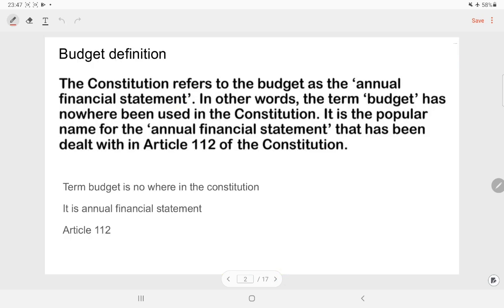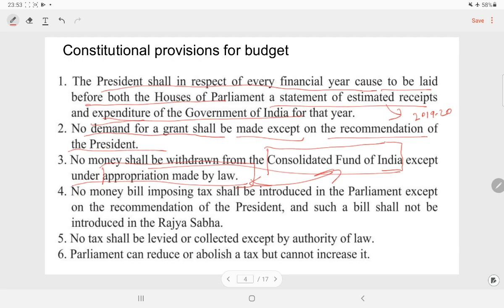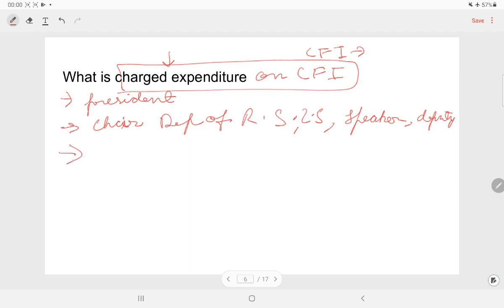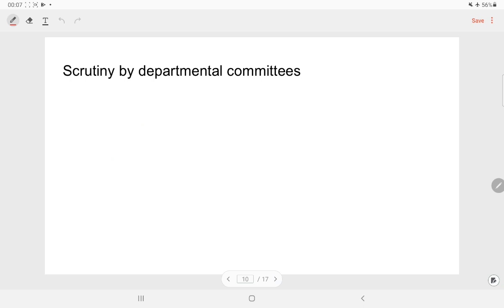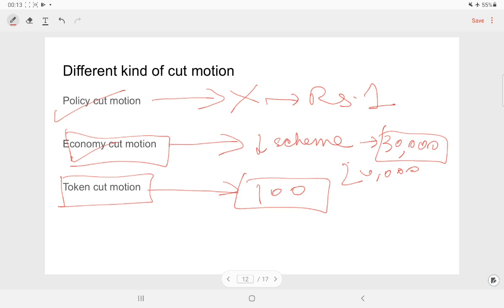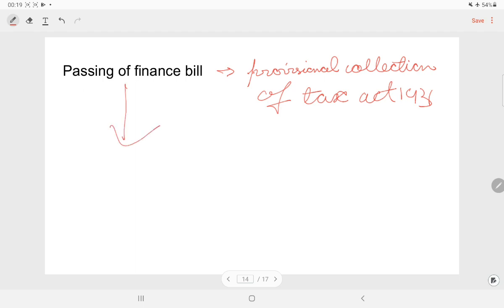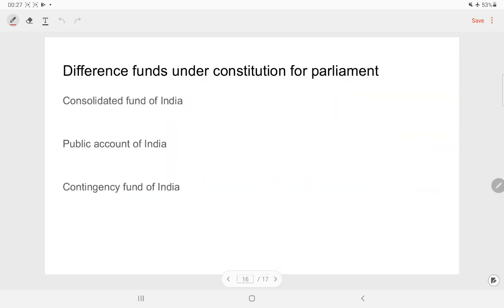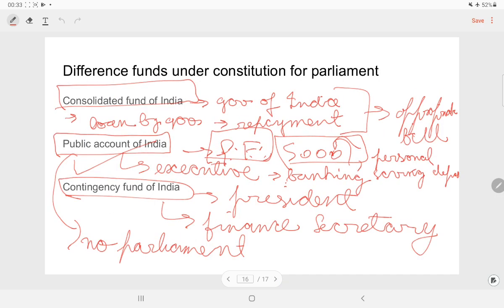Budget- Part 1(polity part)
Here in this video polity aspect of Budget i.e different constitutional provisions and stages of budget in Parliament is discussed.

Watch @ 9.00 AM Daily for UPSC Prelims Crash Course 2022.

Register for UPSC Prelims Test Series 2022 Only limited seats! Hurry Up!

For Analysis of Daily Current Affairs and Editorials for Mains, Please